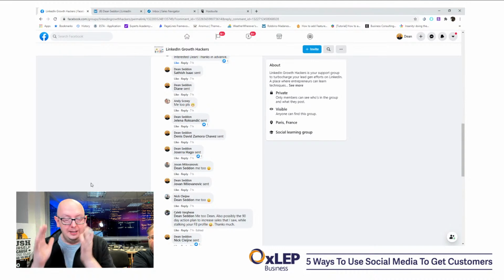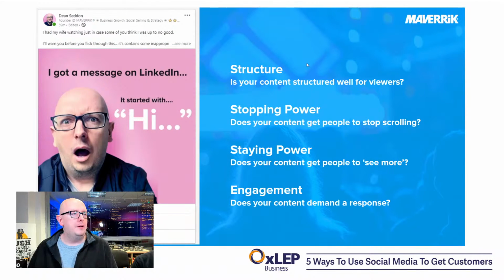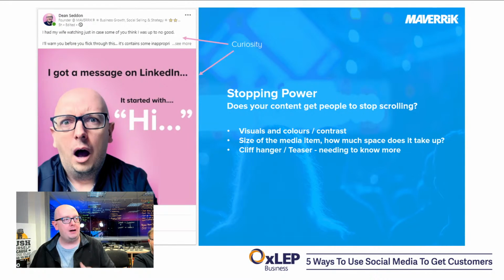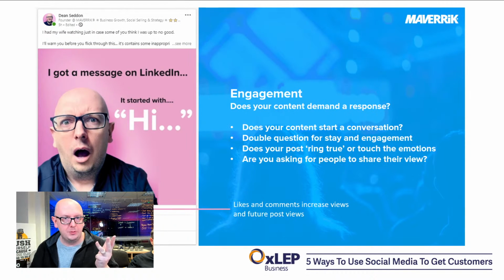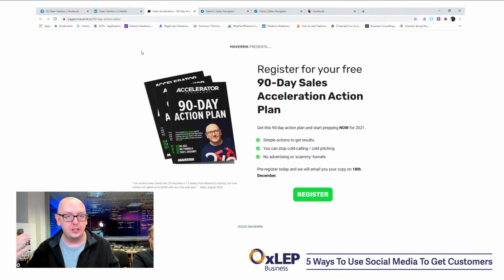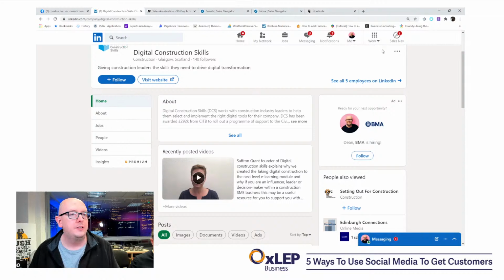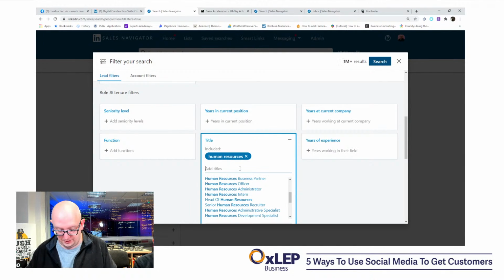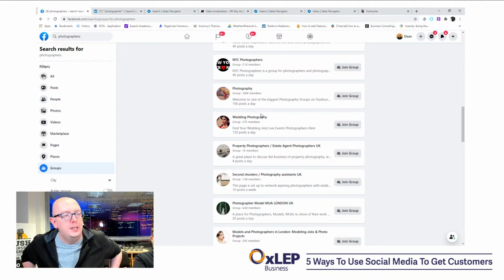5 Ways To Use Social Media To Get Customers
Learn the five essential social selling skills explicitly designed to generate business without pushy tactics.

● How to sell without harassing your prospects
● How to stop wasting time on social media and generate leads
● How to find, engage and convert your ideal customer
● How you can implement three simple strategies for success

By 2021, there will be an estimated 2.1 Billion digital buyers worldwide. According to Research Gate, 89% of buyers use online search as part of their B2B purchasing process. Having a direct input into this process will put your business miles ahead of the competition. People work with, and buy from, people.

Many of us trip up on the most common aspects of social selling, from creating natural conversation starters to closing sales. Our workshop covers all this to ensure you can simply generate business online.

Whether you are a solopreneur or a marketing manager of a large company, these methods work for every level. Helping you reach business owners, C-level executives and partners through social selling.